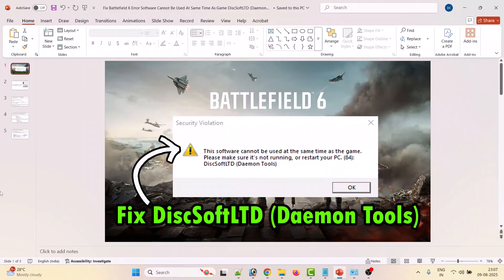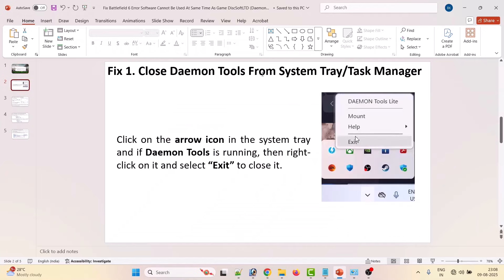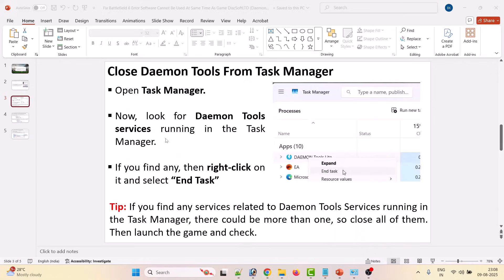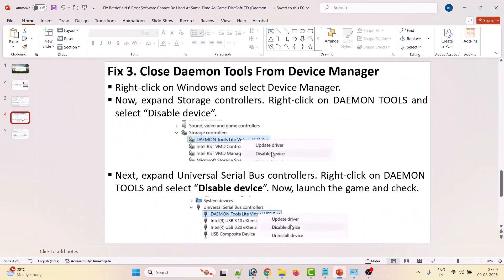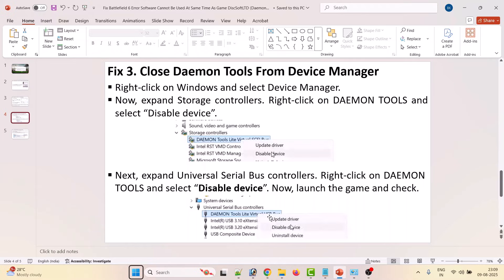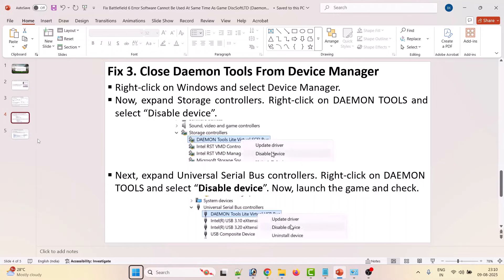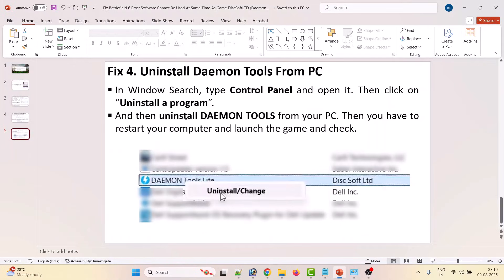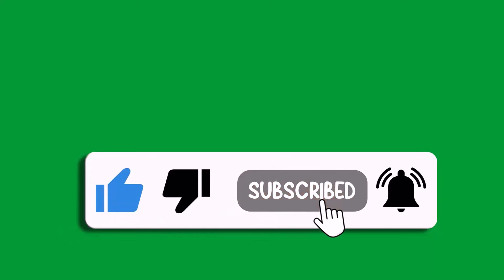Fix Battlefield 6 Error Software Cannot Be Used At Same Time As Game DiscSoftLTD (Daemon Tools)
In This Video Tutorial, You Will Learn How To Fix Battlefield 6 Error Software Cannot Be Used At Same Time As Game DiscSoftLTD (Daemon Tools).

The Error Message Is Displayed As:
Security Violation
This Software Cannot Be Used At The Same Time As The Game. Please Make Sure It's Not Running Or Restart Your PC:(84) DiscSoftLTD (Daemon Tools)

And In This Tutorial, I Have Shown How To Fix It!

I Hope any one of the fixes mentioned in the video would help you to solve Battlefield 6 Error Software Cannot Be Used At Same Time As Game DiscSoftLTD (Daemon Tools).